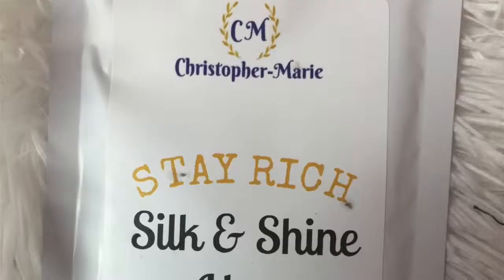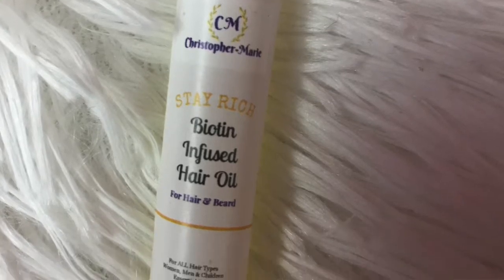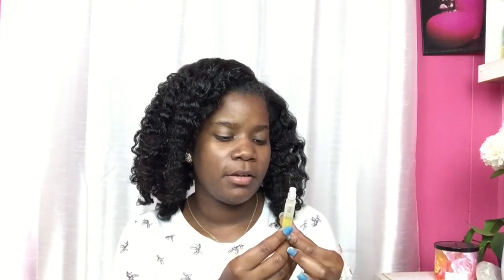Flat twistout Demo using Christopher-Marie Products + Review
Hey Beauties! In this video, I am reviewing a Christopher-Marie sample set I received. I overall really liked the products and loved the results of my flat twist out using these products.

Thank you guys for watching and videos will be uploaded every Thursday!💜

Christopher-Marie Hair Care Info and Links

*Also on FB

Products Used

Music Credits